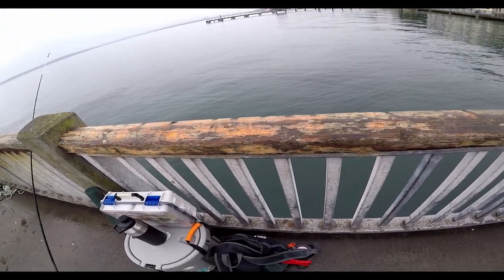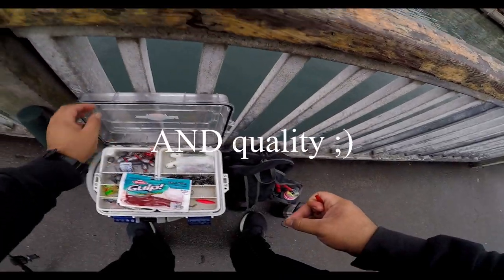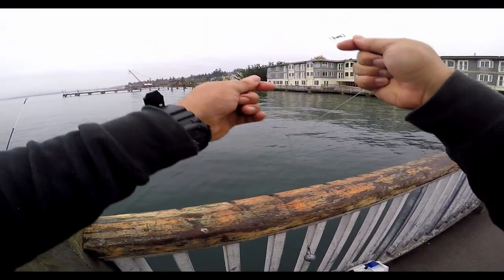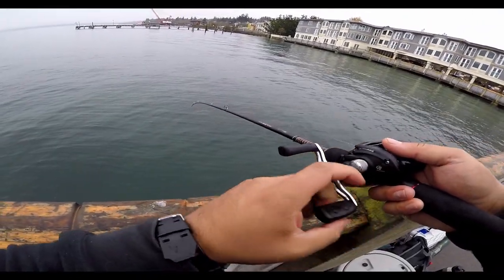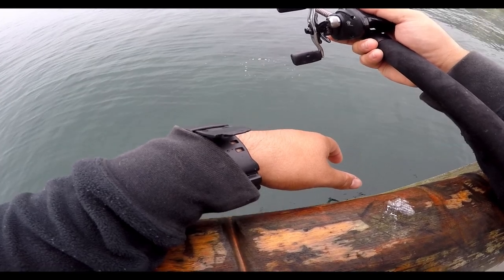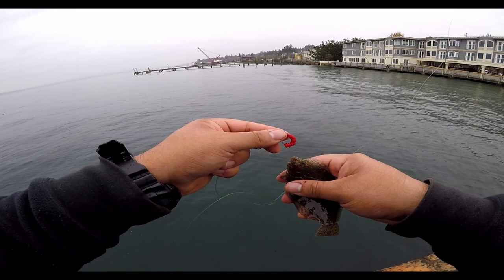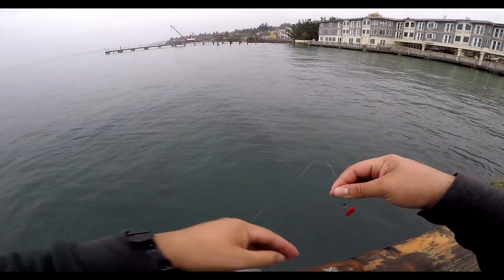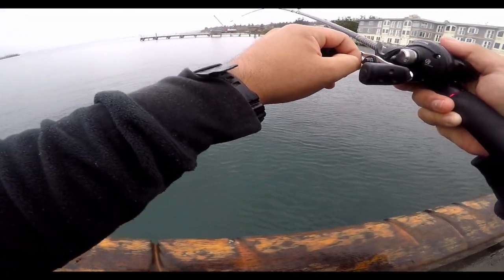Flounder fishing in the Puget Sound! (PB and Catch&Cook)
Welcome to my first video ever! Today I show you some flounder (sand dab/Sole) fishing in the Puget sound.

Video gear:
Gopro Hero (2017 remodel)
Sony Cybershot camera

Fishing gear:
Rod: Ugly Stik GX2 Baitcaster
Reel: Abu Garcia 6:1 baitcaster
Line: Spider wire brand braided line (20lb), 15lb mono leader